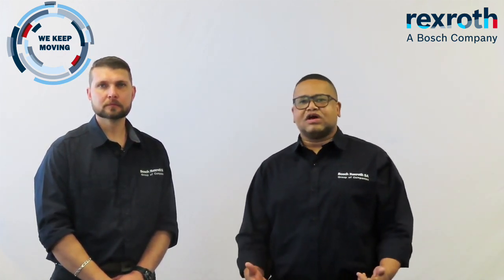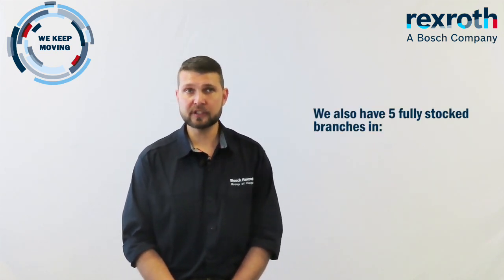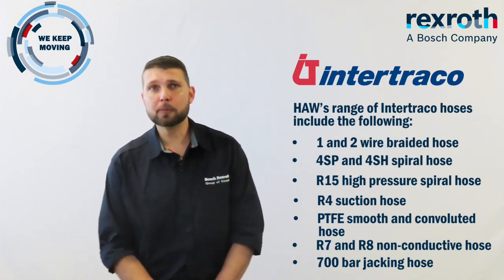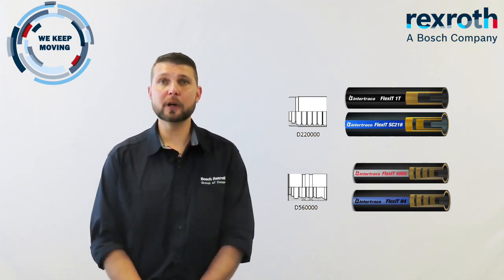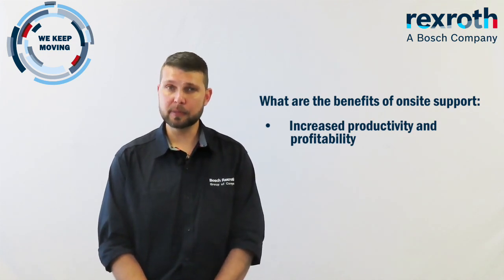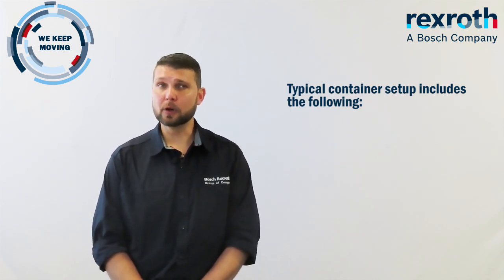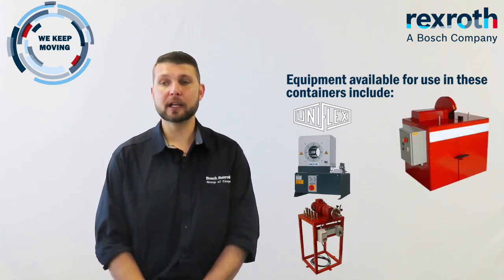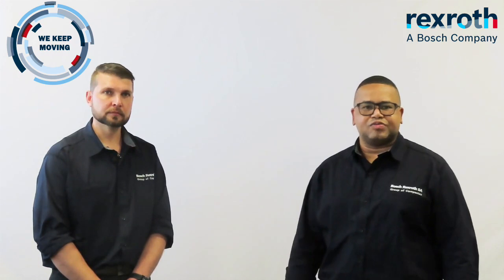Bosch Rexroth South Africa Tech Talk - Hydraulics Hose and Fittings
Bosch Rexroth South Africa hosted its second Tech Talk on the 26th of August. Mark Golombick and Neville Alberts took us through HAW’s fully stocked, on-site containers and more, with Hydraulic Hose and Fittings being the main topic on the day.

In case you missed it or want to watch it again, here is the complete tech talk!